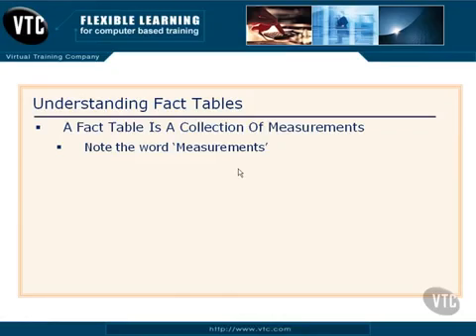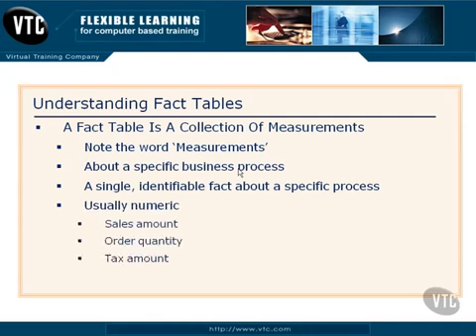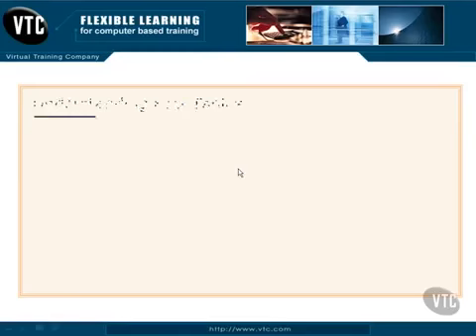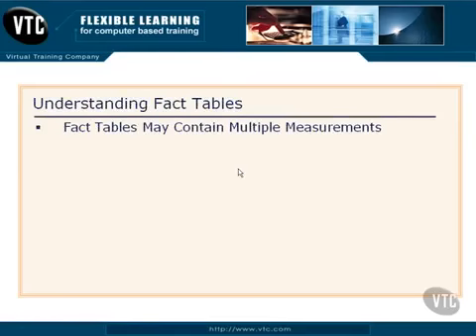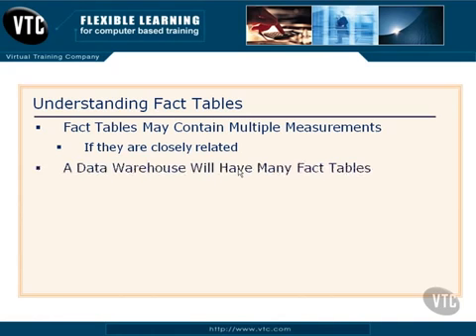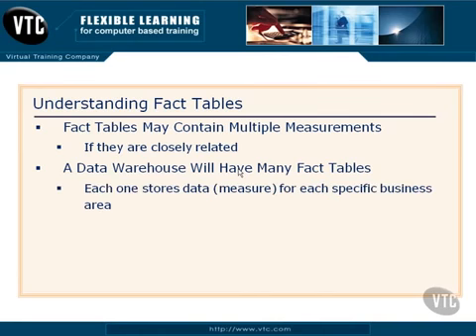Implementing a Data Warehouse with SQL Server 28 Understanding Fact Tables YouTube